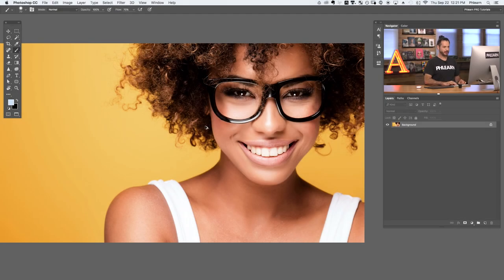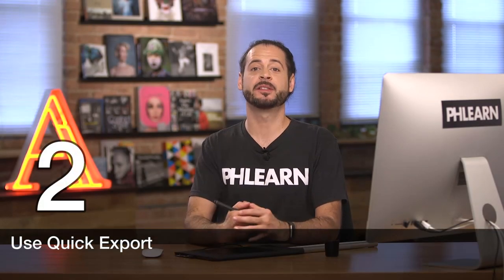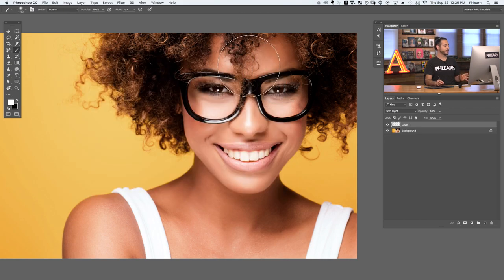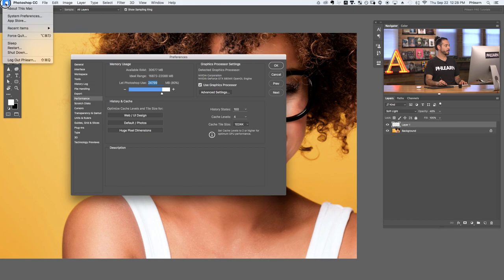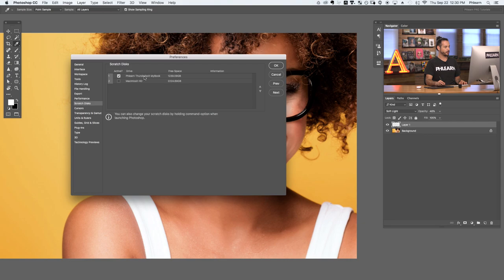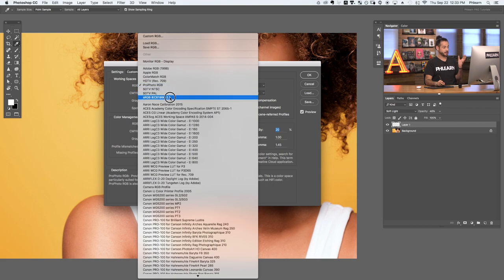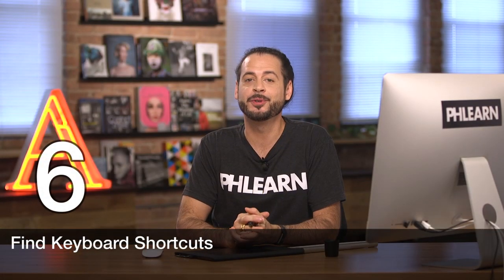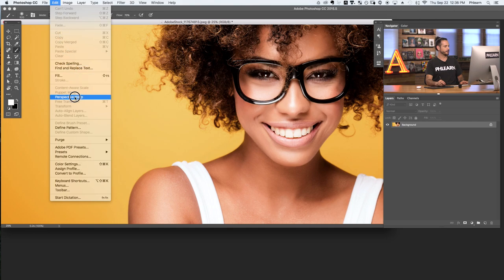Aaron's Six Photoshop Tips & Tricks to Increase Productivity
Photoshop Tips & Tricks to Increase Productivity

 Want to work faster and more efficiently in Photoshop? We compiled a list of 6 Tips and Tricks that are sure to boost your Photoshop speed and efficiency!

  Add More "Undo" States

  Photoshop will allow you to go "back in time" through "Undo - CTRL/CMD +Z" and "Step Backward - ALT/OPTN+CTRL/CMD+Z." Many people find they run out of "Undo States" and can't go back any further. You can increase the number of times you can "undo" in Photoshop's preferences.
  Open Photoshop Preferences and navigate to "Performance." Here you will see "History States," this is the number of times you can "undo." Increase the slider until you feel comfortable. Keep in mind that with more History States, Photoshop will use more computer resources to store those states.

  Quick Export

  After editing your images in Photoshop, it is time to post them online. The easiest way to export images for online viewing is through "Quick Export." To change the Quick Export Settings, go to "Photoshop - Preferences - Export" and adjust the settings to your desired output. In most cases, you will want JPEG, for transparency use PNG, and for animations use GIF.

  Increase Performance

  The best way to boost Photoshop performance is to add RAM. You can also allow Photoshop to use more of the RAM on your computer by going to "Photoshop - Preferences - Performance." Here you will see the amount of available RAM and a slider to increase or decrease how much of that RAM Photoshop can use.
  Try increasing the slider to 80%-90%. Keep in mind, if Photoshop is using most of the computer's available RAM, other programs will slow down. For intense editing sessions, close down all other programs and give Photoshop a ton of RAM!

  Use Scratch Disks

  Once Photoshop has used all the available RAM, it will store temporary information on a "Scratch Disk." a is a physical drive attached to your computer. You can choose to use the internal hard drive, but it is best to use a secondary drive without an operating system on it. For instance, if you have two internal hard drives, choose the one that doesn't run the Operating System.
  You can also use external drives connected via USB or Thunderbolt. Hard drive speed and connection method will influence Photoshop performance. For best results, use USB 3.0 + or Thunderbolt 2.0 + and a Solid State External Hard Drive or a Raid Array External Hard Drive.

  Proper Color Settings

  Photoshop offers many options when it comes to Color Space. Some of these Color Spaces are larger than others, allowing you to use more colors when editing. In most cases, you will want to edit with the most colors available. Our suggested Color Space is ProPhoto RGB, which is the largest available color space.
  To change Photoshop's working Color Space, go to "Edit - Color Settings," and in the "Working Spaces" RGB Dropdown, choose ProPhotoRGB. Be sure to check the boxes in "Color Management Policies" for "Profile Mismatches - Ask When Opening, Ask When Pasting" and "Missing Profiles - Ask when Opening."

   Learn Keyboard Shortcuts

  Most of Photoshop's tools and features can be accessed via Keyboard Shortcuts, and learning these shortcuts can dramatically speed up your editing process. A great way to learn Keyboard Shortcuts is to print them from Photoshop! Go to "Edit - Keyboard Shortcuts," here you can view the existing keyboard shortcuts and even customize your own.
  To print out a list of existing shortcuts, click on the "Summarize" button to save a .HTM file. Open this file in any web browser and print it as a quick-reference guide to keyboard shortcuts in Photoshop!